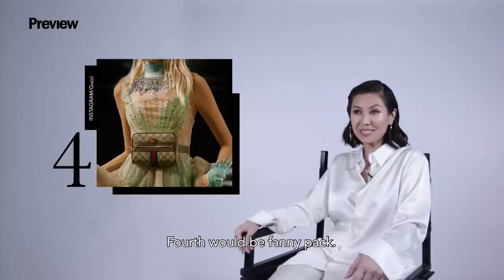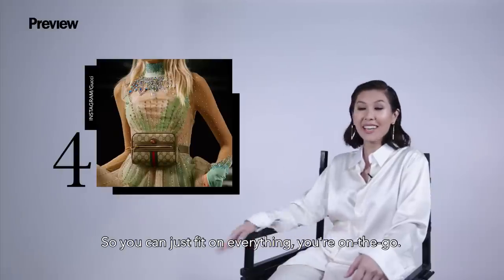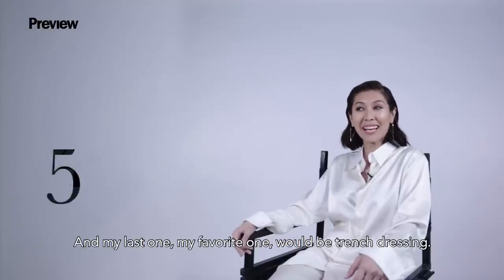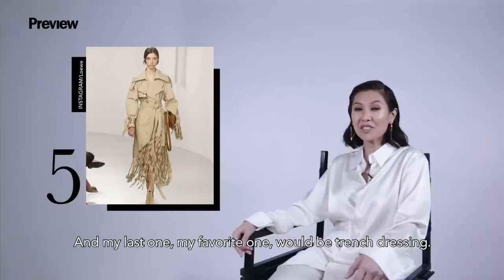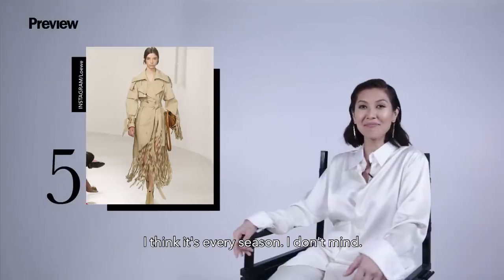Liz Uy's 5 Fashion Must-Haves for 2018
To score some sartorial inspo for our 2018 shopping list, we asked our January digital cover girl Liz Uy to share with us her new fashion essentials. Keep watching to find out her top picks!